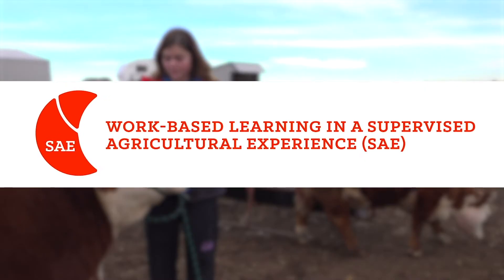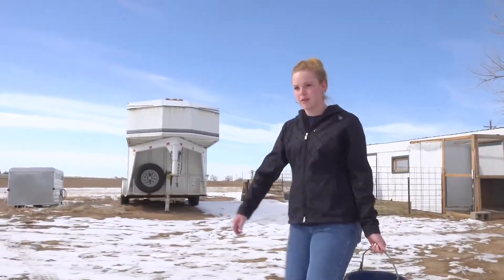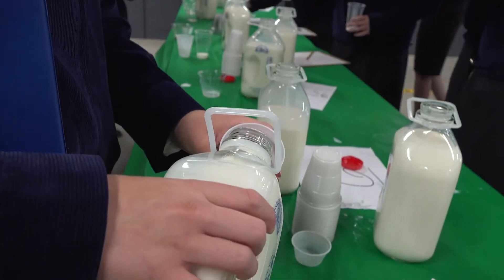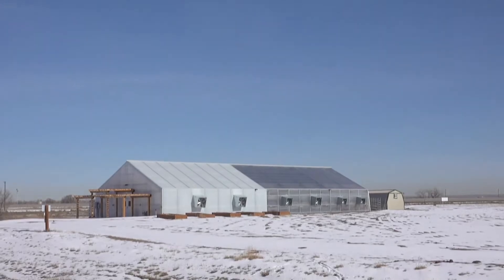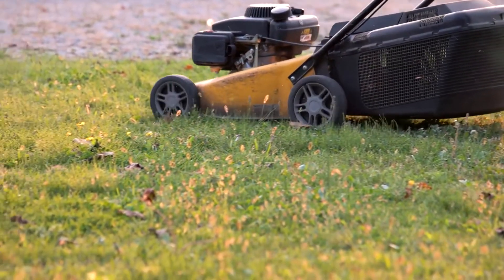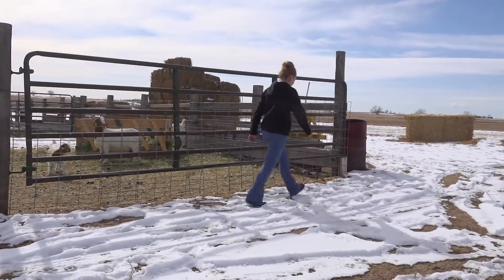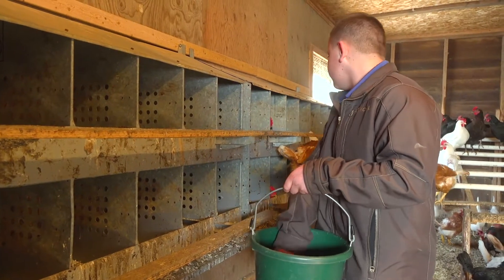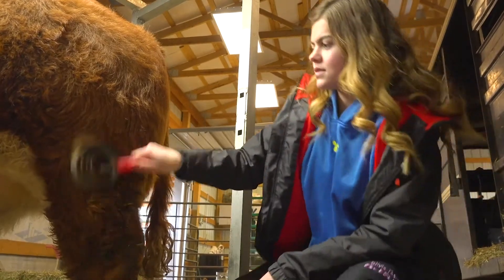Colorado Ag Education, Three Circle Model--SAE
Work Based Learning in a Supervised Agricultural Experience

Students apply knowledge and skills learned in the classroom to a professional workplace environment focusing on entrepreneurship, research, service or employment. This internship style experience is aligned to the student’s career interests and is designed to provide understanding, skill development and agricultural experience.

(video funded through a gift from Edward B. Cordes as a tribute to his Agriculture Education Instructor-Mr. Wayne Ball)